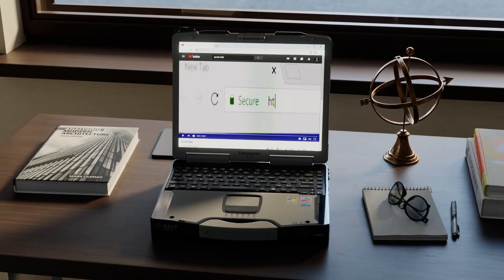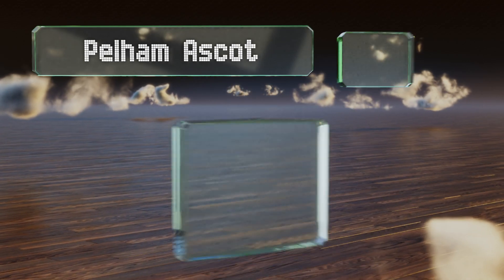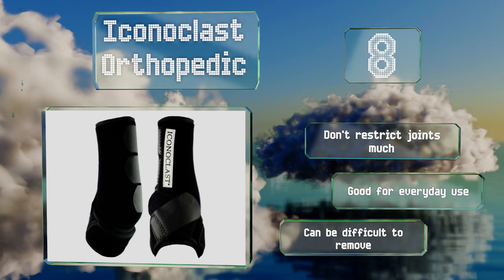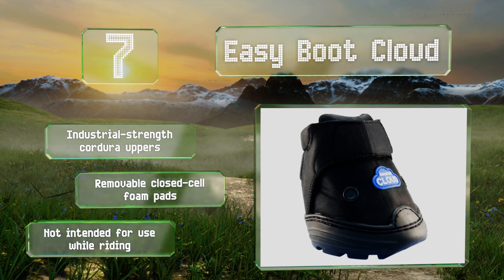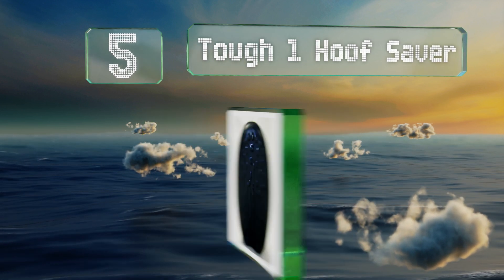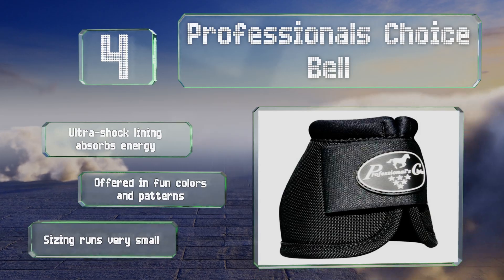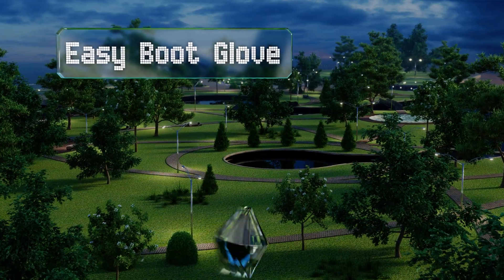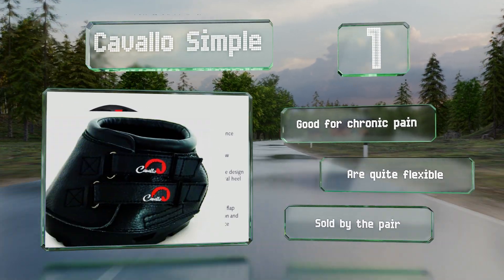10 Best Horse Boots 2019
Our complete review, including our selection for the year's best horse boot, is exclusively available on Ezvid Wiki.

Horse boots included in this wiki include the easy boot cloud, professionals choice ice, iconoclast orthopedic, horze advanced protec, cavallo simple, professionals choice bell, veredus olympus, pelham ascot apollo, easy boot glove, and tough 1 hoof saver.